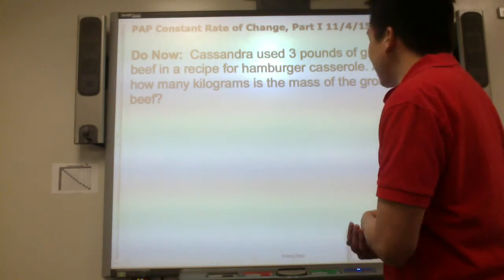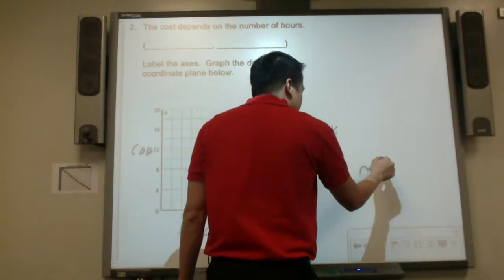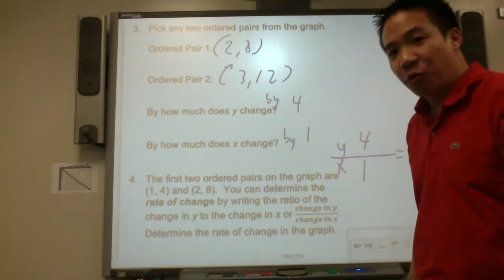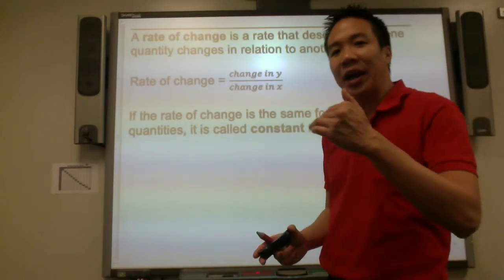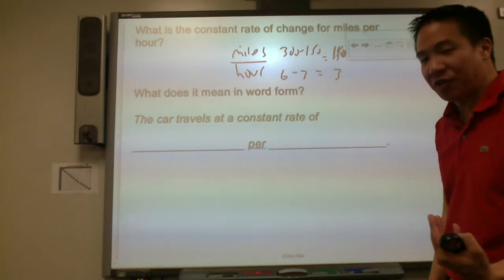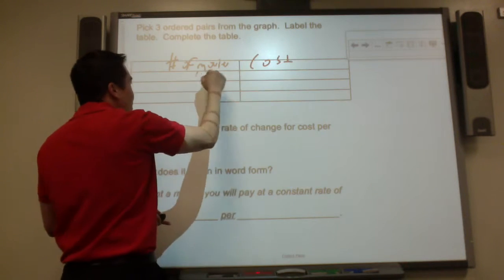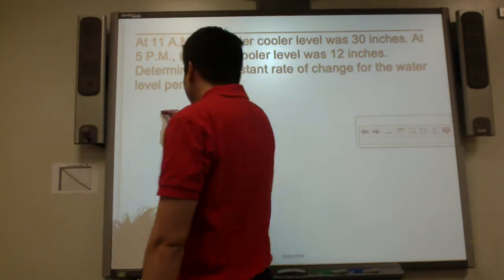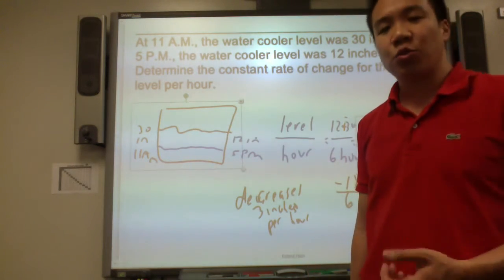Constant Rate of Change